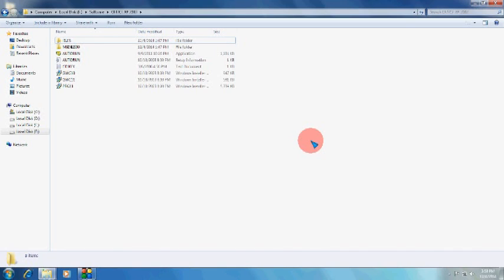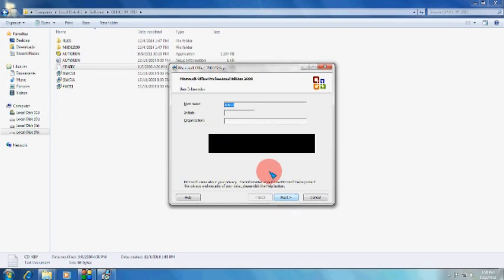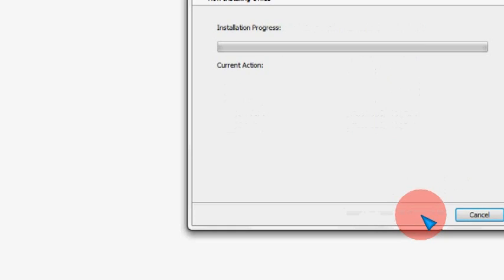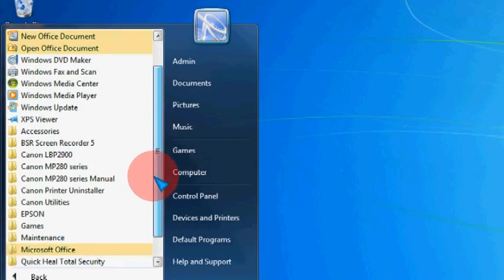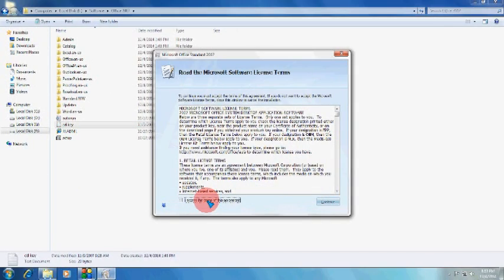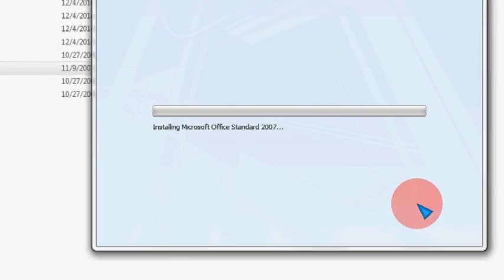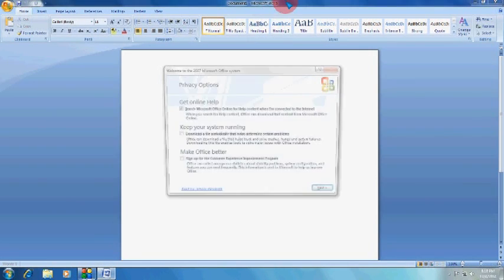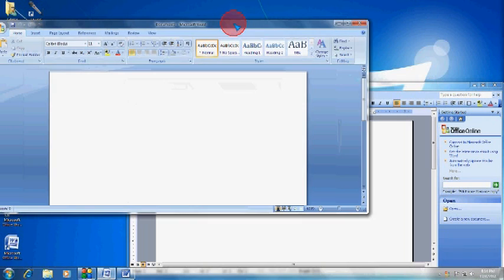How to Install Both Office 2003 and Office 2007 in Same Desktop PC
Install and use both Microsoft Office 2003 and Office 2007 on same Desktop PC. click this link to learn more.